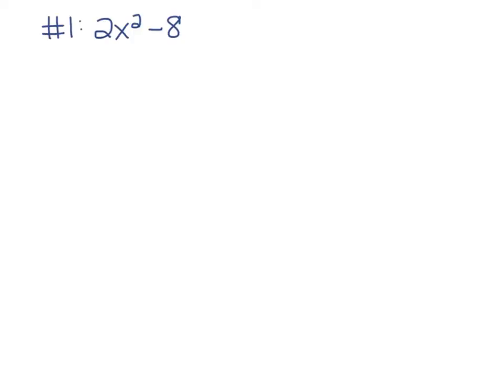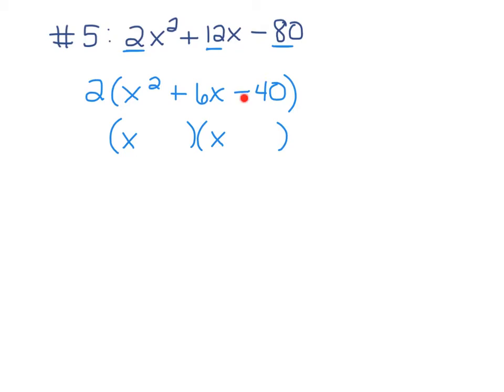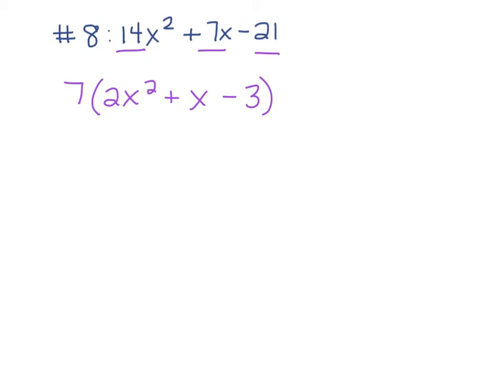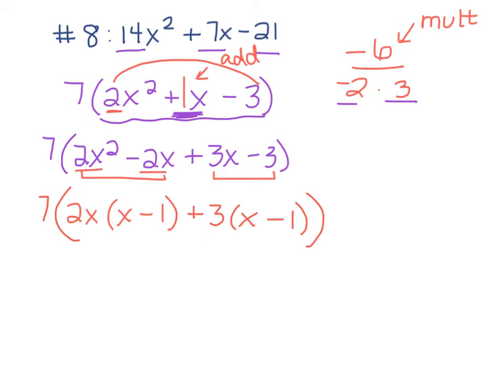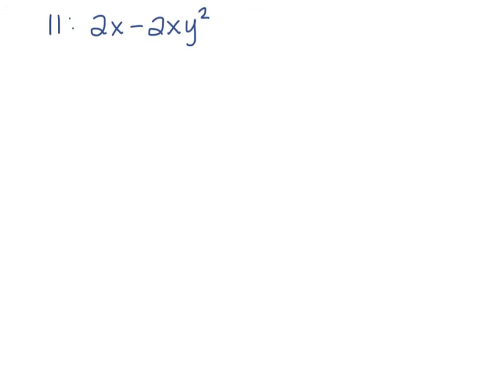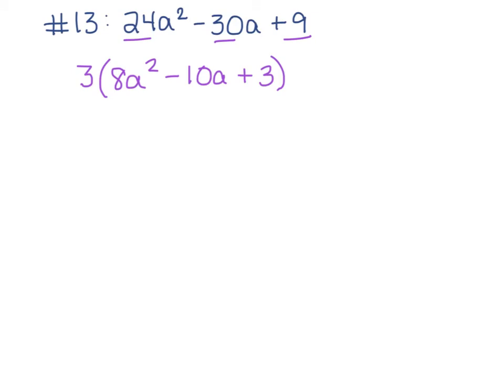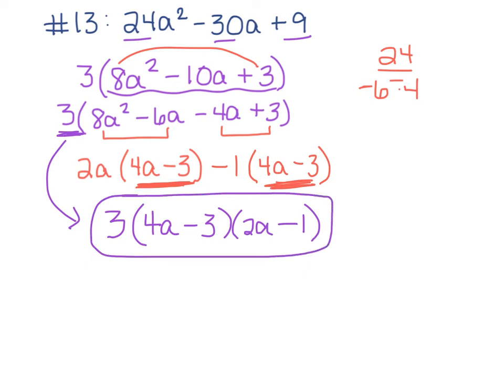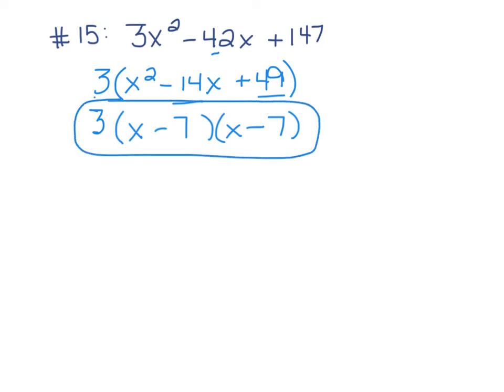factoring examples – putting it all together